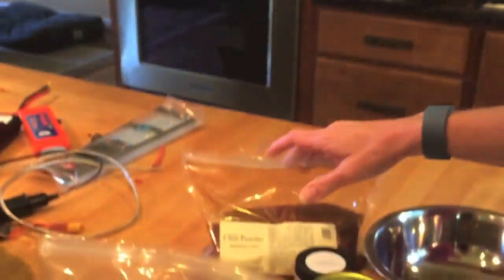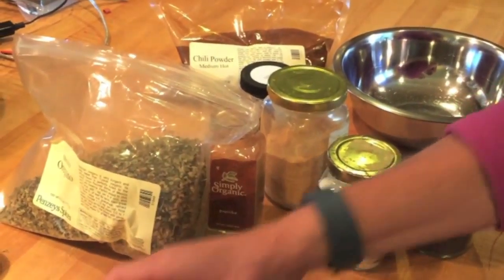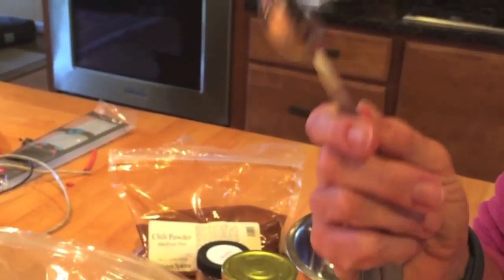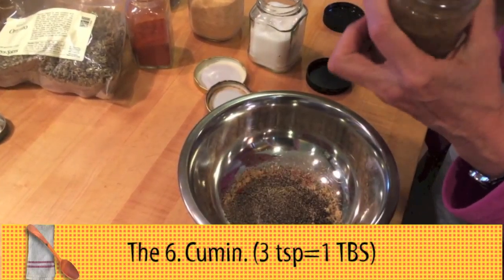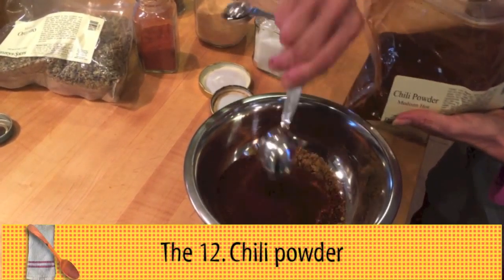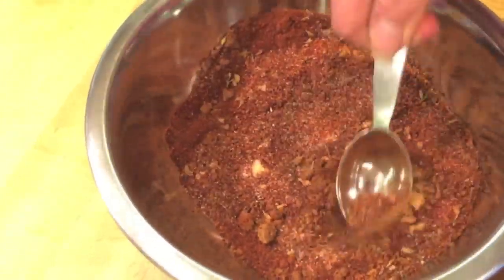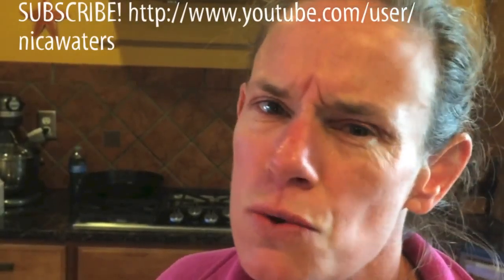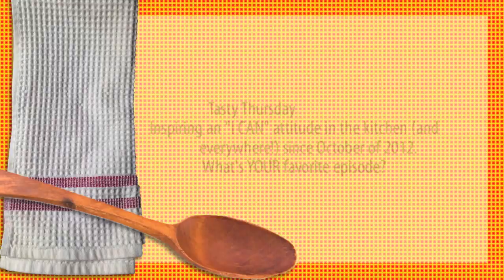Homemade taco seasoning - a Tasty Thursday video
Tacos. Mmm. Spicy, complex, warm, delicious. Redolent with a spice mixture that comes in that little yellow and red bag - SCREECH HALT. No no no! Make your own version, likely with ingredients you have on hand already, and revel in less salt, no msg, and all pronounceable ingredients!
All recipes mentioned in the video are available on my blog,

My channel is weekly food videos and occasional fitness videos. I'm all about inspiring you to the small things that make you feel like a badass - confident, capable, and striding through the world as if you belong in it.

Tasty Thursday posts weekly short food videos on Thursday mornings, usually before breakfast EST. The whole intention of the playlist is to help people find fun in cooking, to be able to cook with strength and confidence, enabling them to stride through the world as if they belong in it. BE A BADASS IN THE KITCHEN!